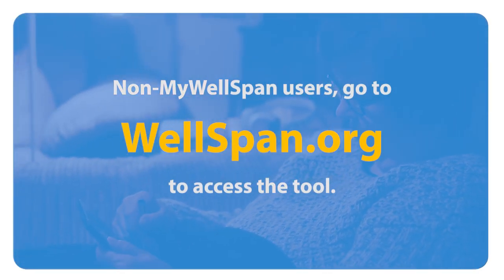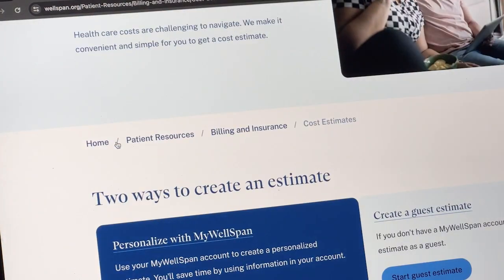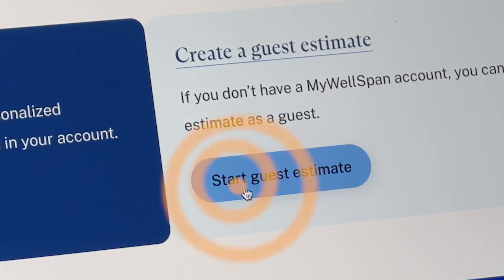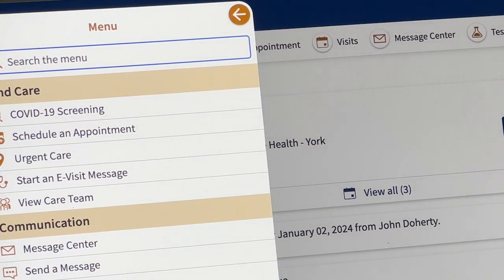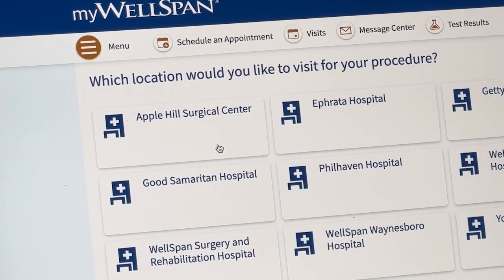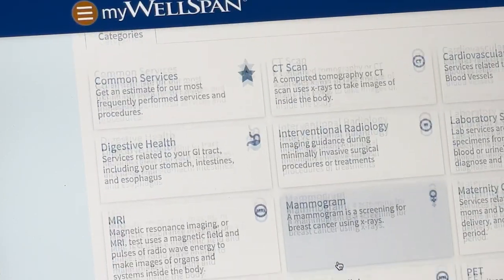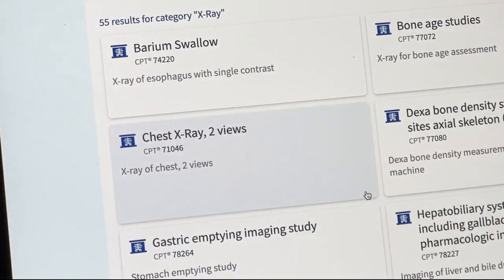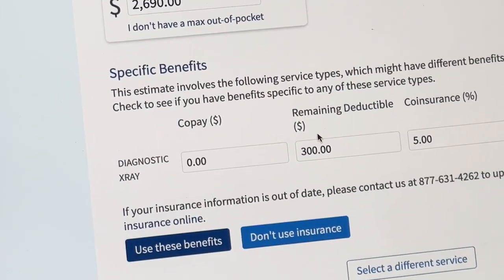MyWellSpan: Estimate the Cost of Services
WellSpan Health’s Cost Estimator Tool lets you create a cost estimate ahead of time for a wide range of services we offer—from lab test and imaging to doctor visits and surgical procedures. The tool uses information you provide, including your insurance, and gives you our closest estimate of what you’ll pay. Get started at WellSpan.org/Cost.